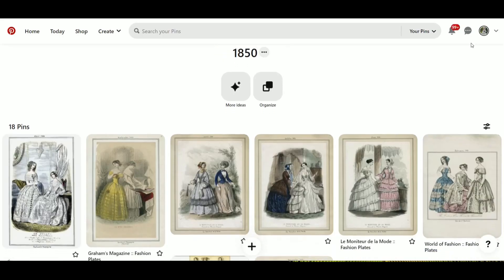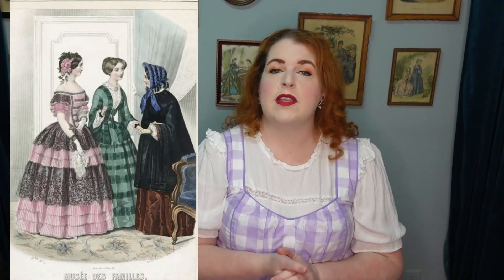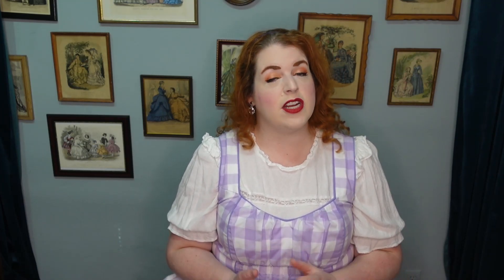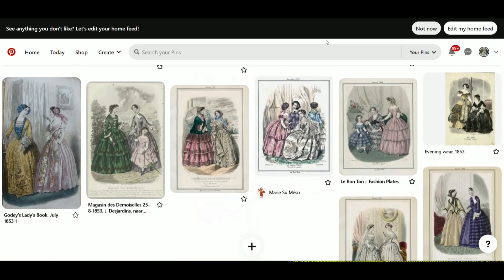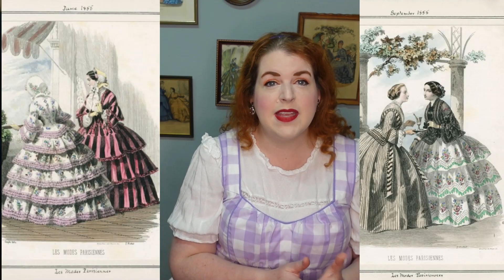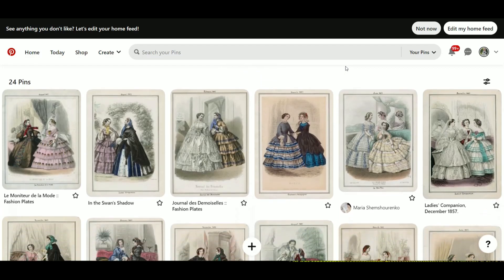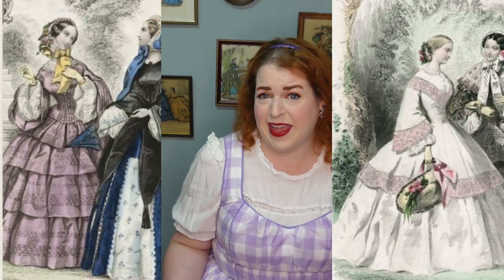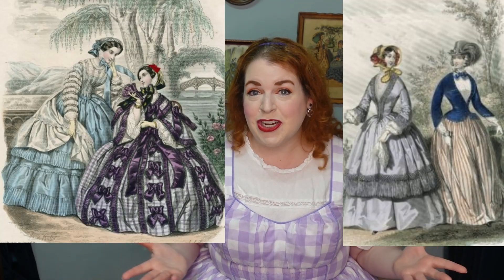How did fashion evolve from 1850-1859? // 1850's Fashion Deep Dive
This video is going to take an in depth look at the fashions of the 1850s, and how they changed year by year from 1850 through 1859. I've been pretty immersed in the 1850's lately, what with the current fashion plate that I'm recreating, and I figured I would share all my in-depth 1850's knowledge with you all!

Check out the pin board containing all these fashion plates

I'm planning to make this deep dive into a new series on my channel, but I want to hear from you. Do you like this style of video? And what decade would you like to see me cover next?

This is the accessories book that I highly recommend

Look at how an antique 1860s bodice (which was probably remade from an 1850s bodice) was constructed